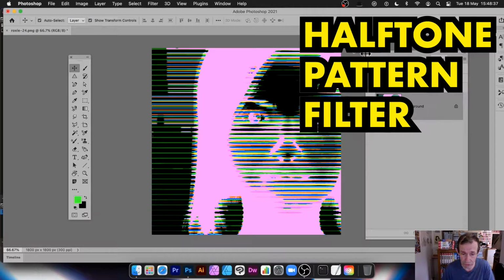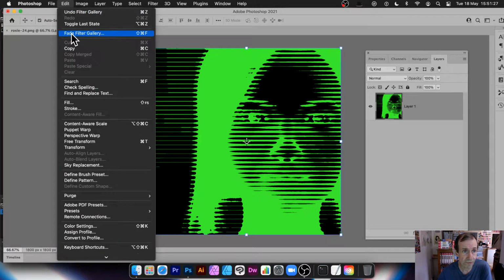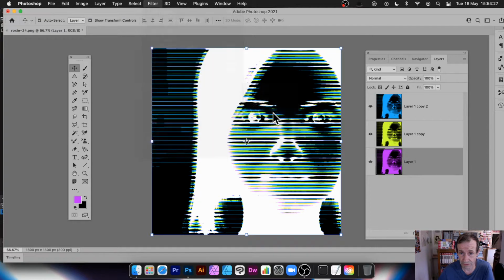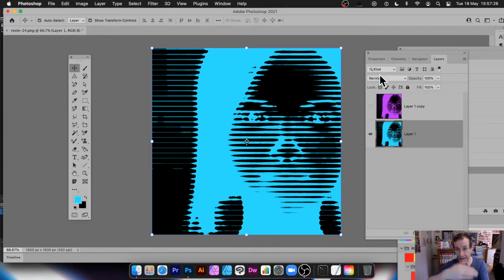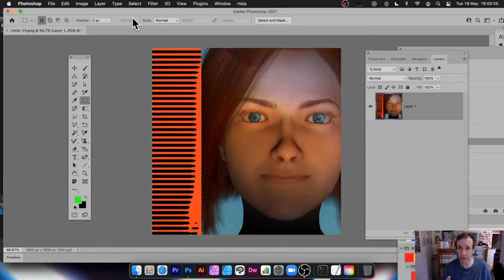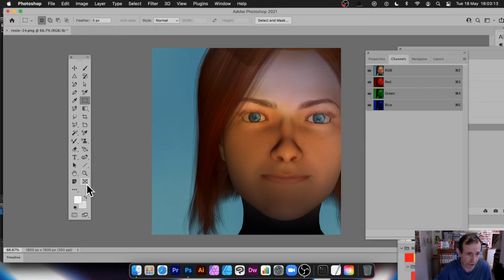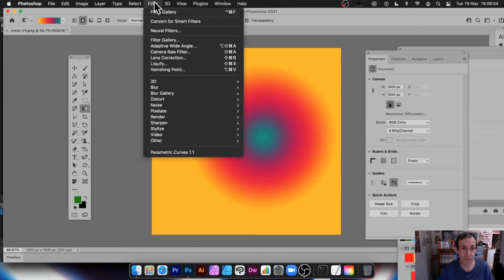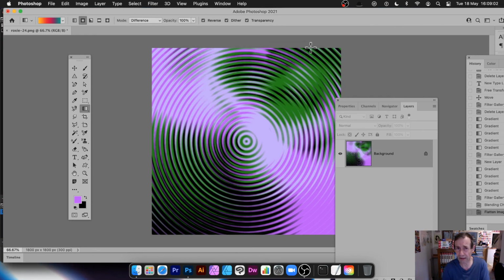How To Create Halftone Effect In Photoshop Tutorial | Graphicxtras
PHOTOSHOP
Halftone pattern filter in Photoshop tutorial for op art / line designs and more tutorial, how to create amazing circle / dot / line designs. Combine the halftones, fade the effect, repeat the effect, add in transforms and more to create all kinds of unique halftones - the filter explained

0:00 Start of video
0:40 Halftone pattern filter
1:22 Modify size setting etc
2:06 Circle option for the halftone
2:30 Repeat apply
2:56 Fade the halftone and blend
4:00 Multiple layers
6:54 Fade history of halftone patterns
8:00 Transform halftones